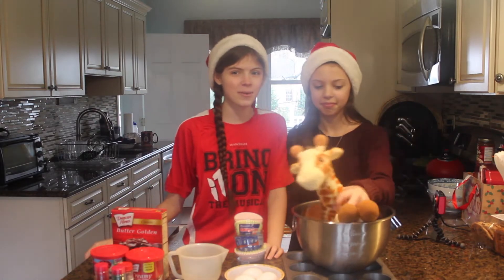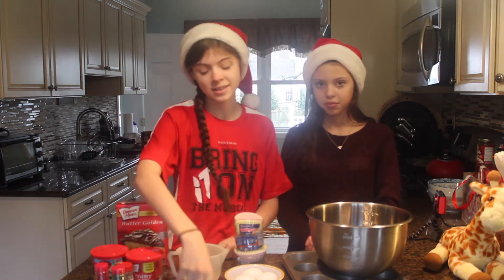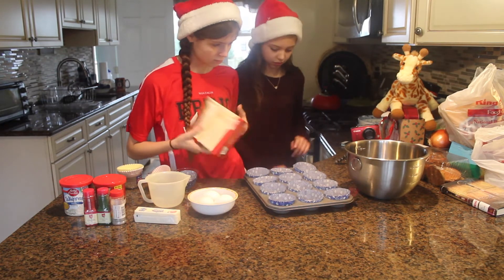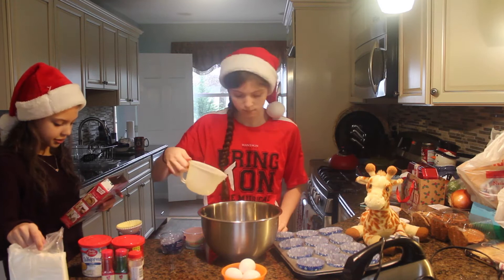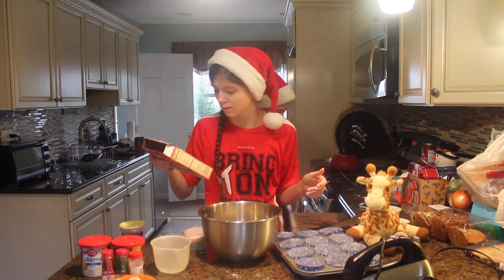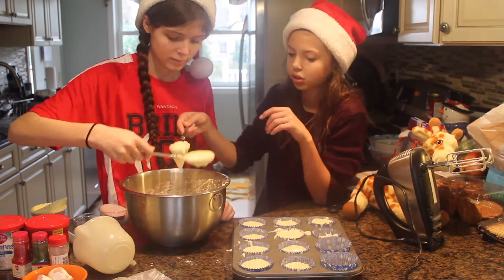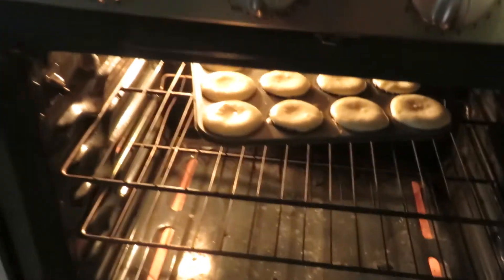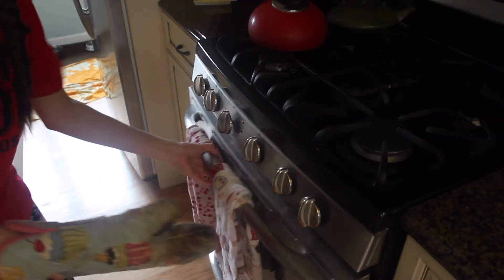Christmas Cupcake Baking!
Another video, for the holiday season! Enjoy

Have a merry christmas, or other holiday, and a happy new year! :)